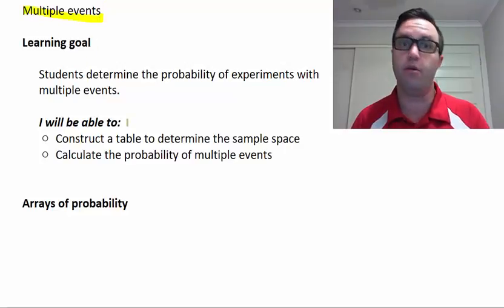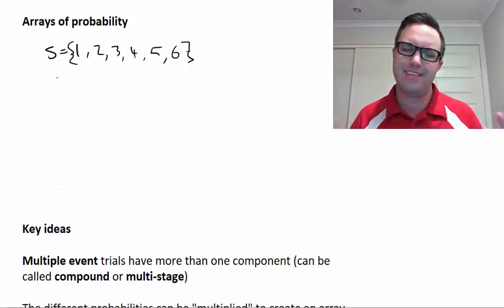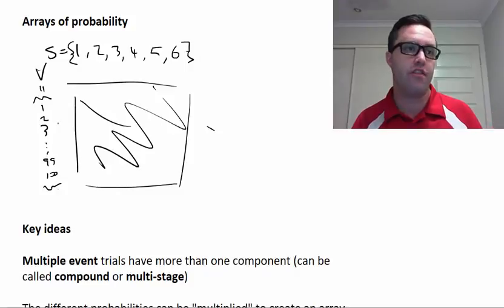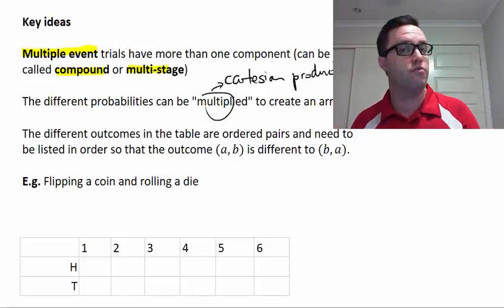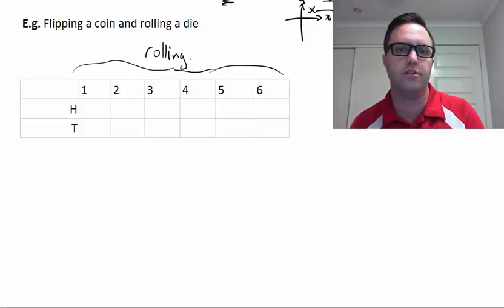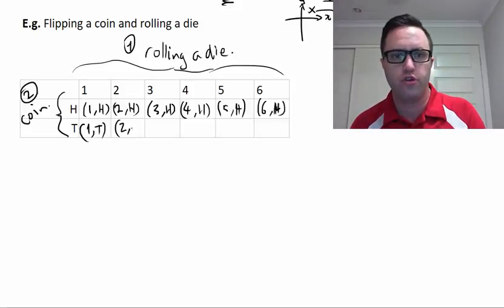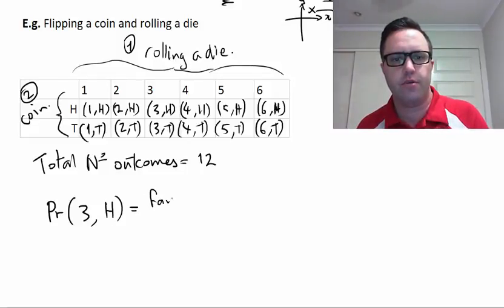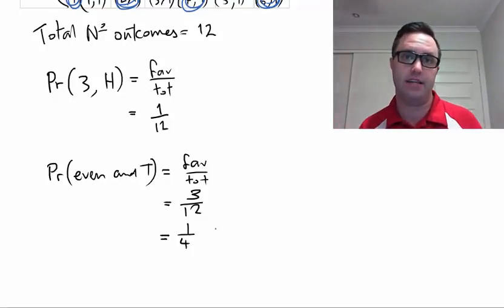8JMA 2016: Multiple events